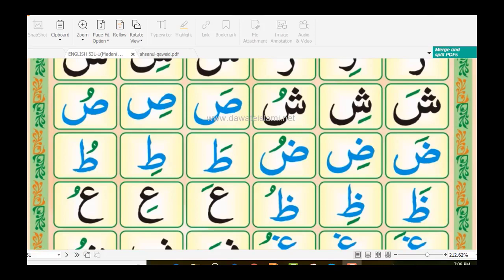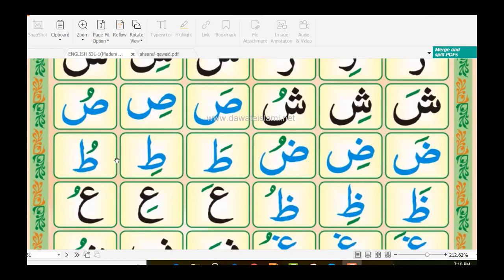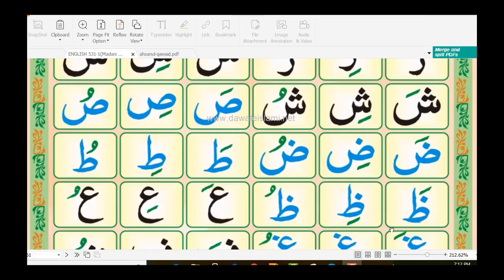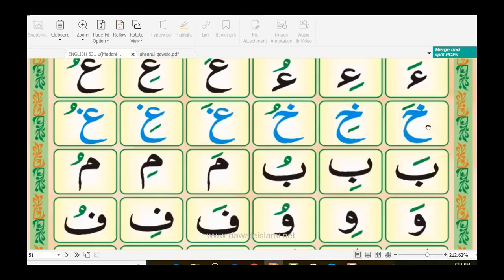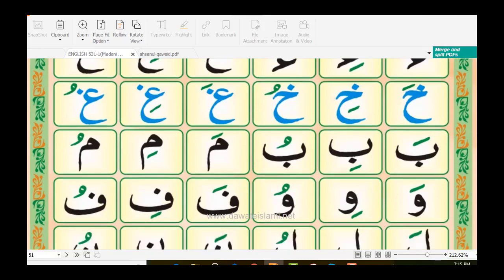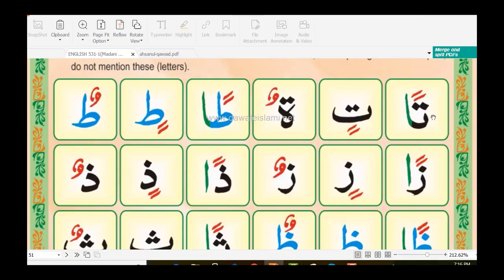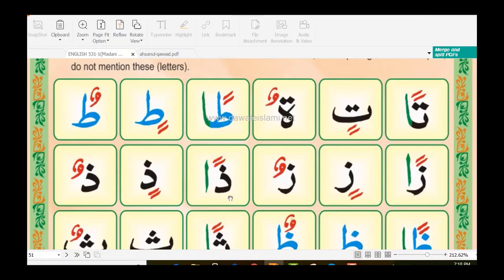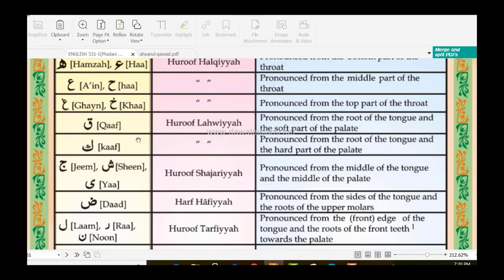LESSON 4 IN DETAIL, rules of FATHA DAMMA KASRA, introduction to new lesson , examples of lesson 4